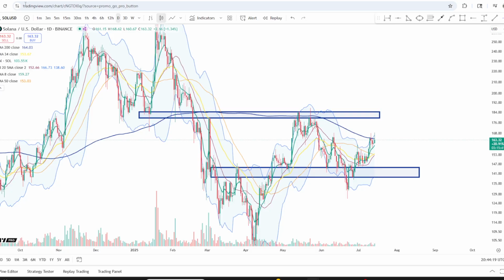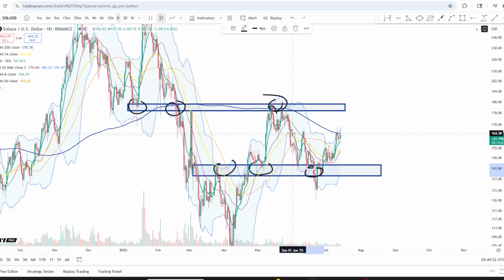Price interaction with key level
Cheds